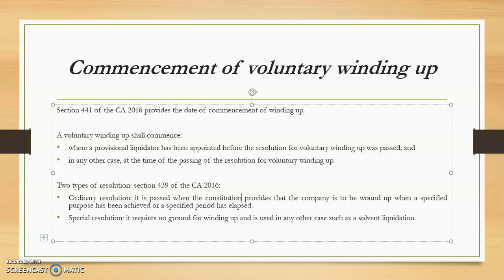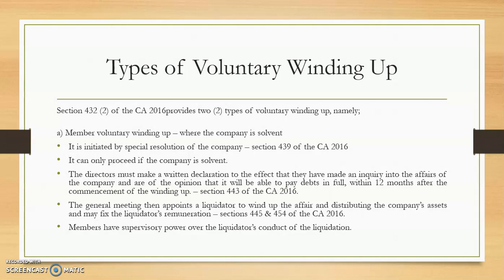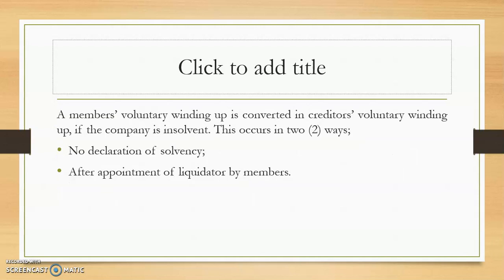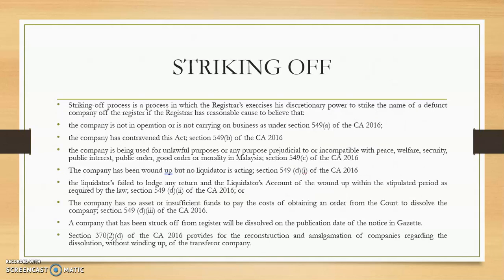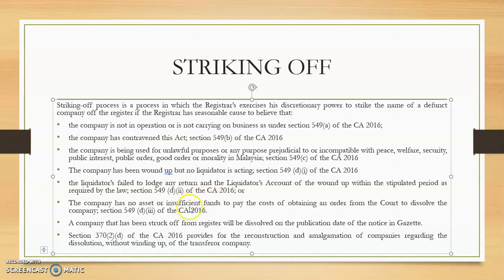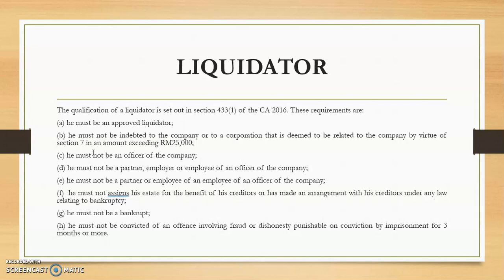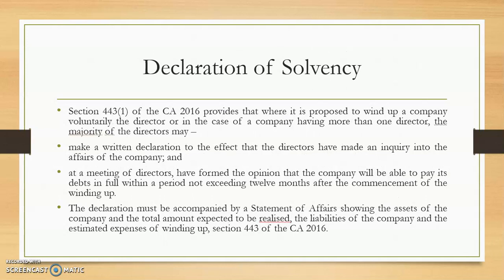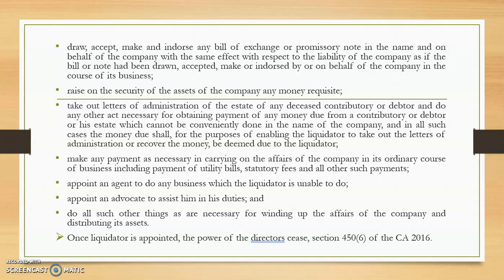Cessation of Companies Part 4/4